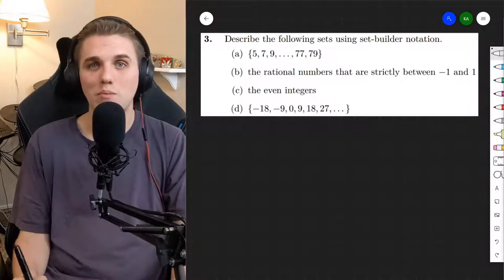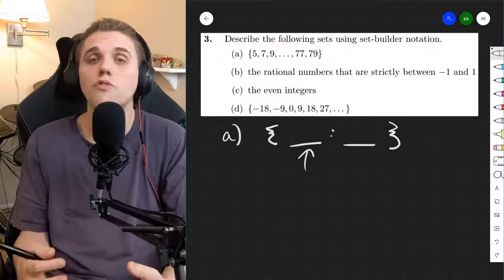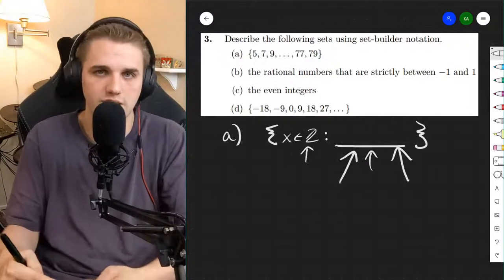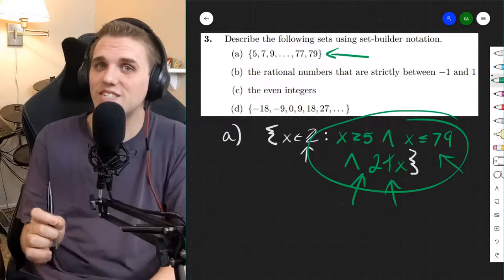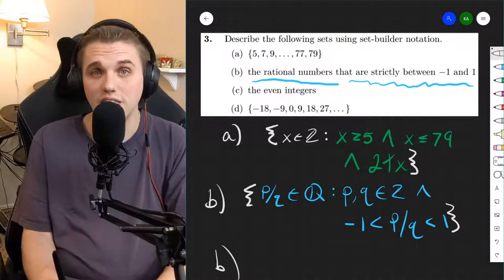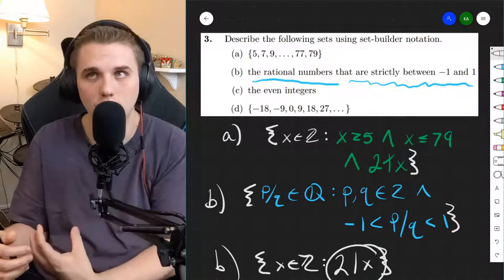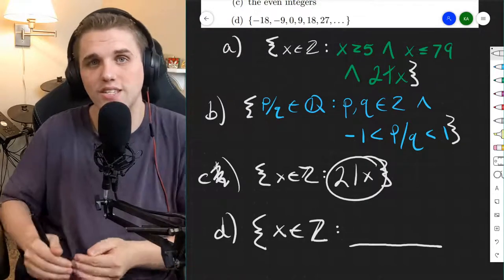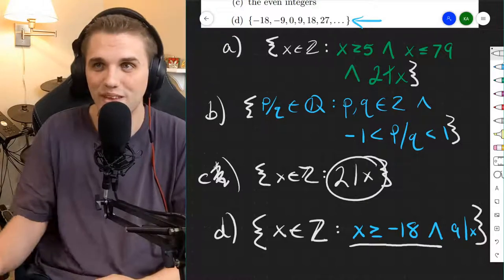More Practice with Set-Builder Notation - Using Context (Discrete Math)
In this video, I cover four examples of using set-builder notation.

Here is the wiki link to math symbols and what they mean